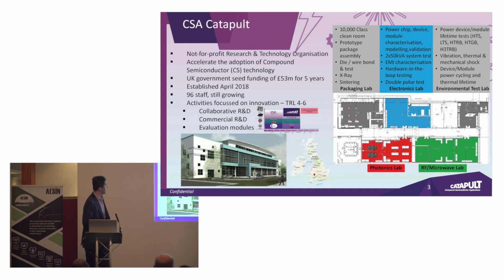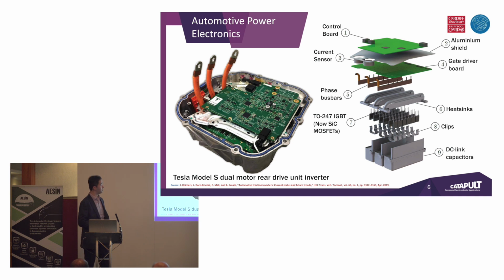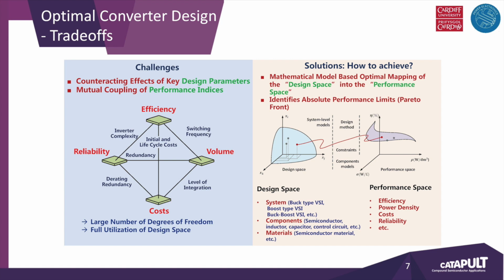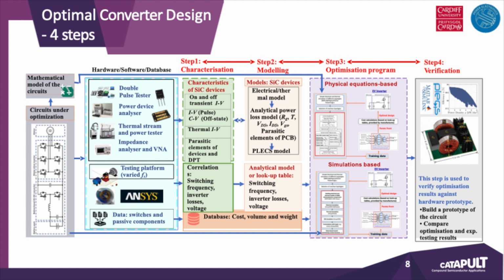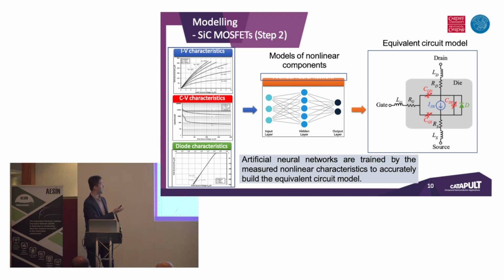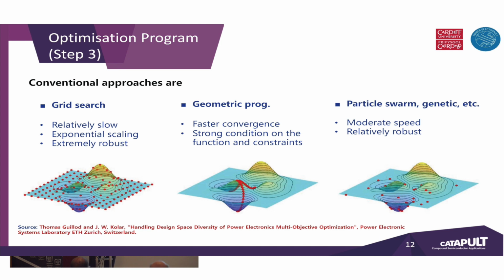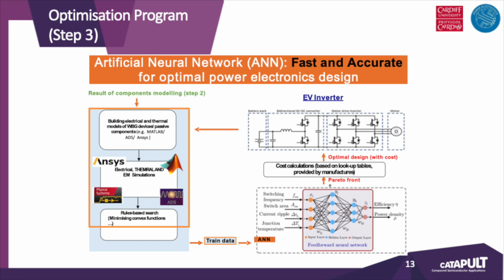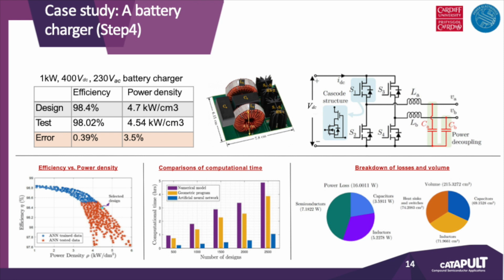AESIN Conference 2021 - Wenlong Ming